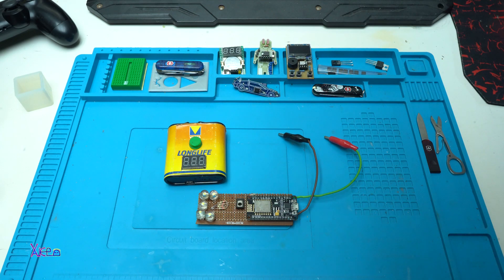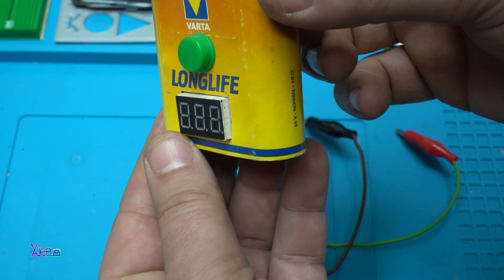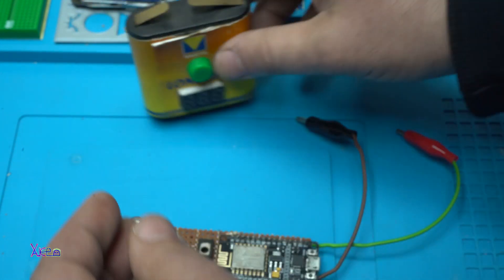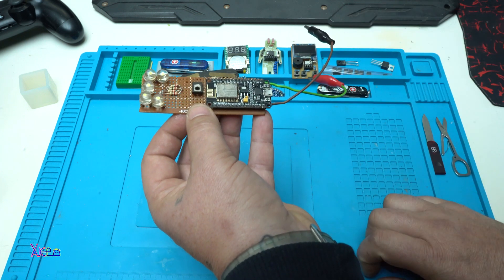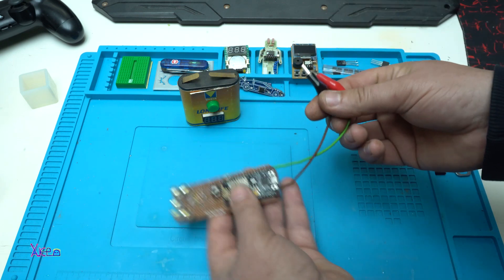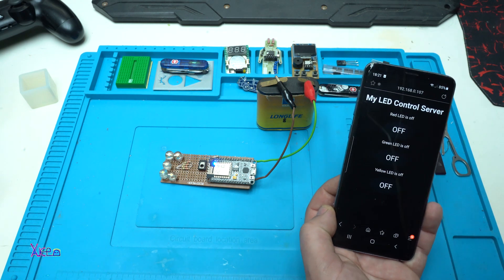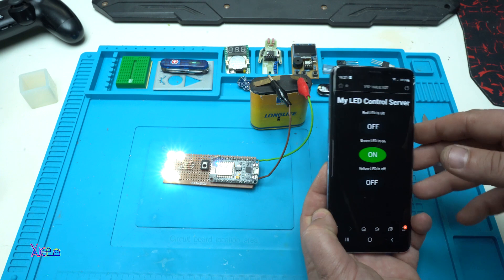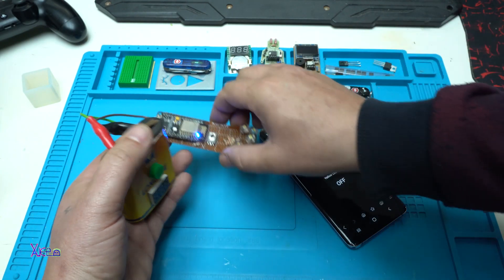Wireless Invention DIY Power On/Off Energy